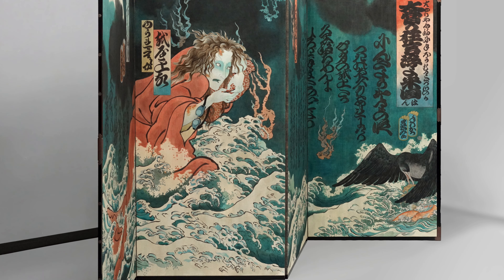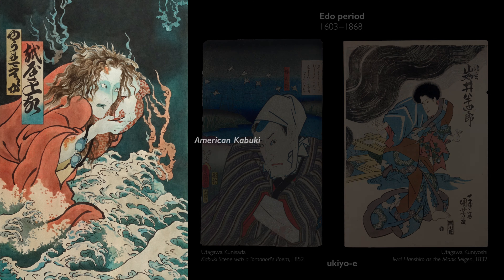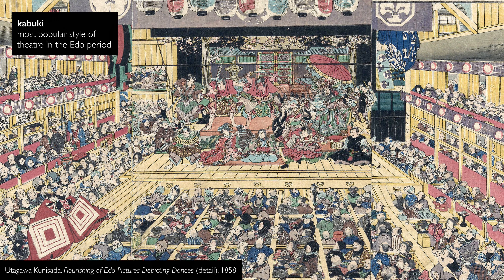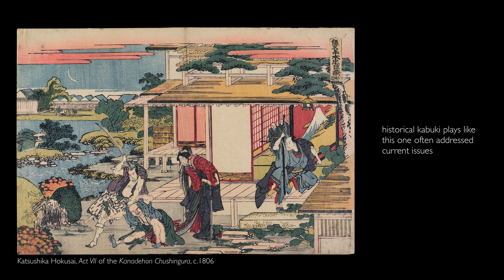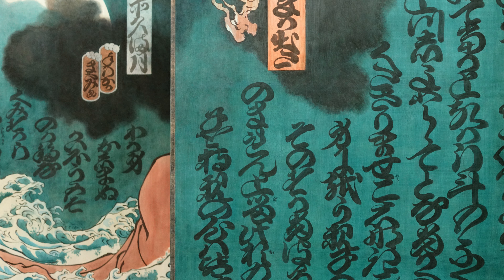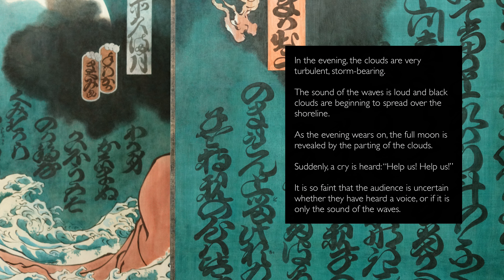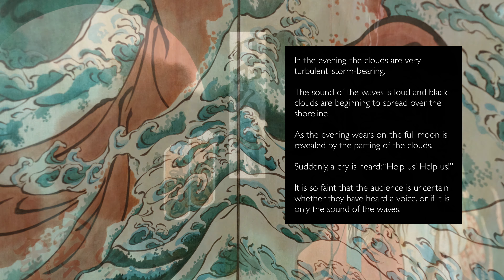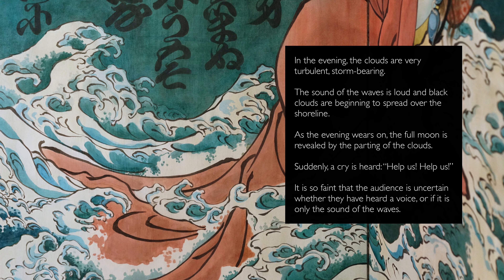Masami Teraoka, American Kabuki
Masami Teraoka, American Kabuki (Oishiiwa), 1986, watercolor and sumi ink on paper mounted on a four-panel screen, 196.9 x 393.7 x 3 cm (de Young Museum, Fine Arts Museums of San Francisco), © Masami Teraoka

 Seeing America video

Speakers: Emma Acker, Associate Curator of American Art, Fine Arts Museums of San Francisco and Steven Zucker